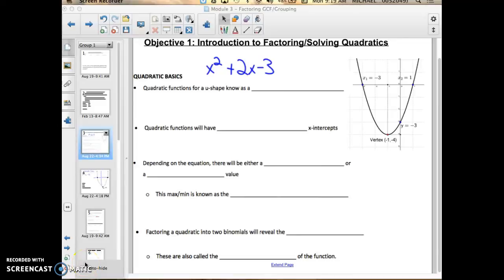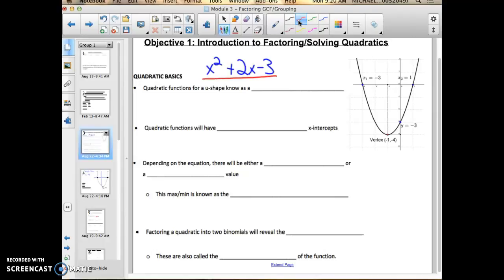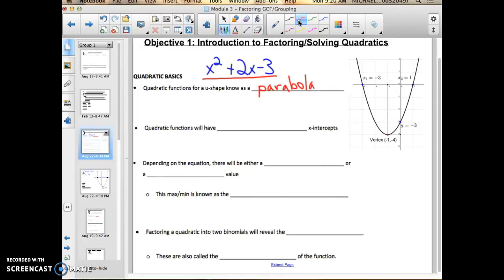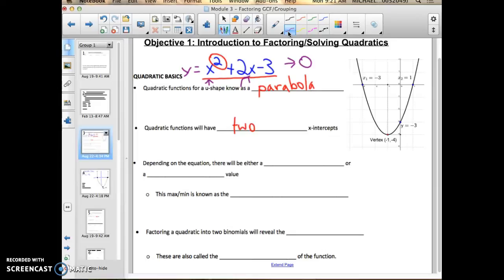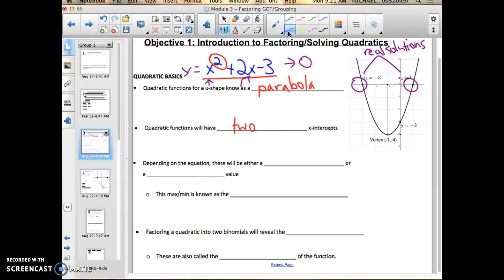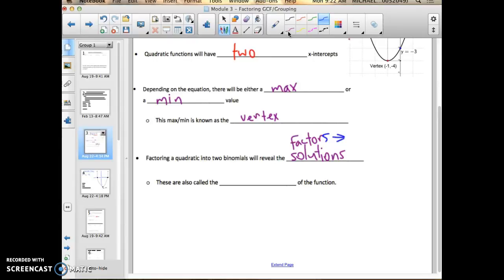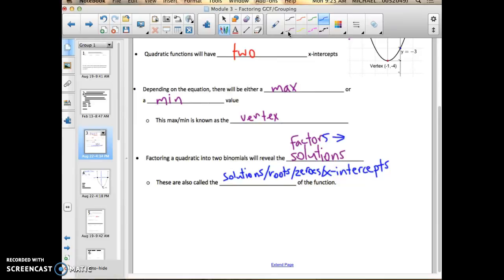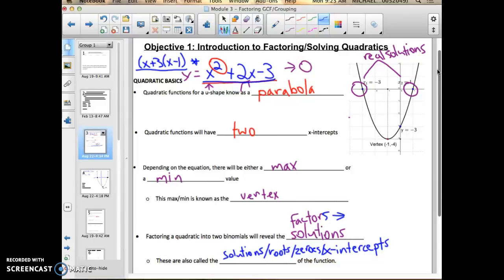Introduction to Factoring/Solving Quadratics